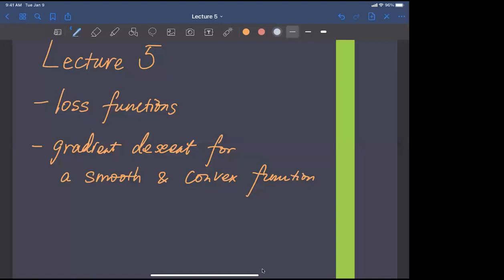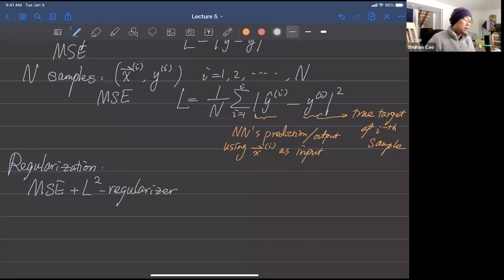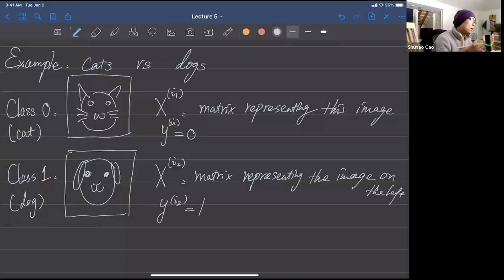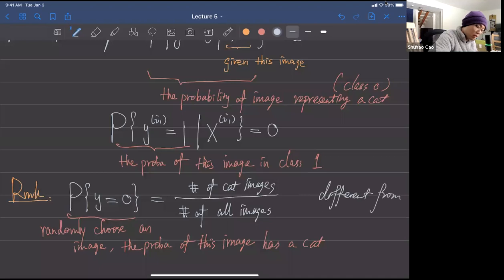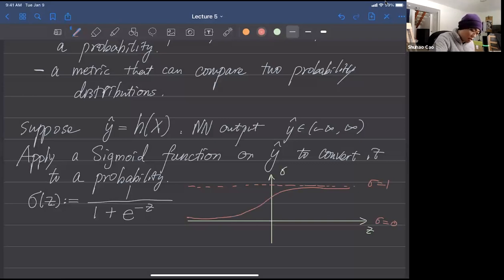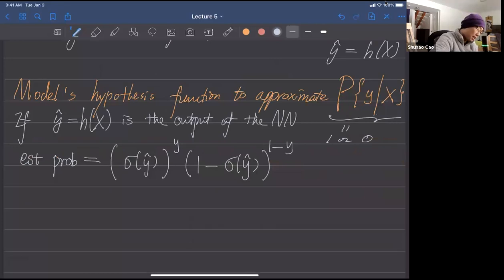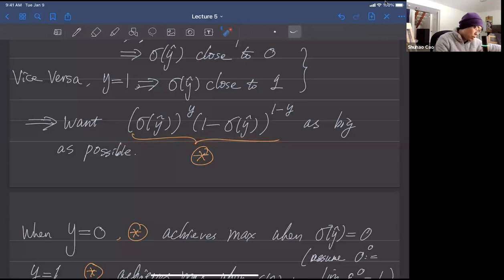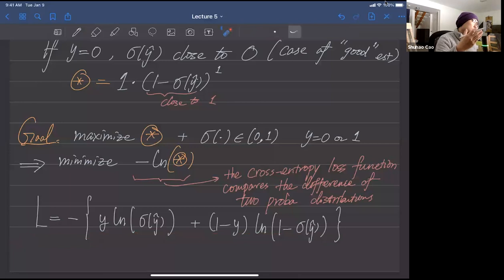Lecture 10 Loss function for classification problem part 1